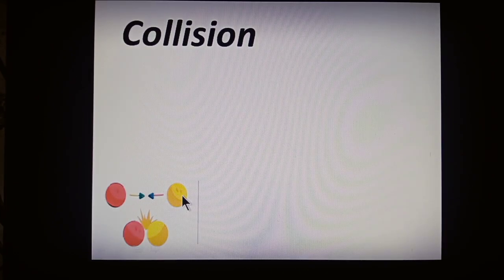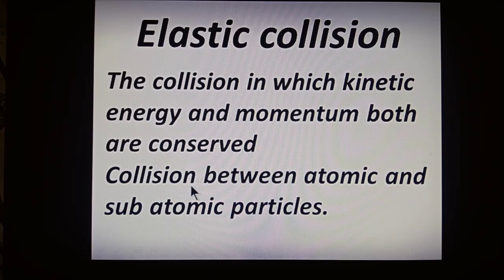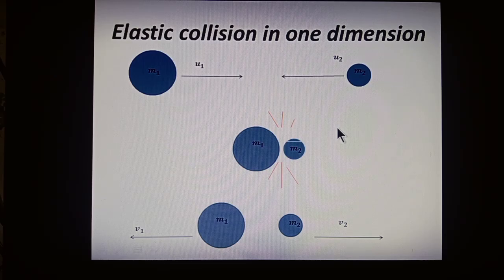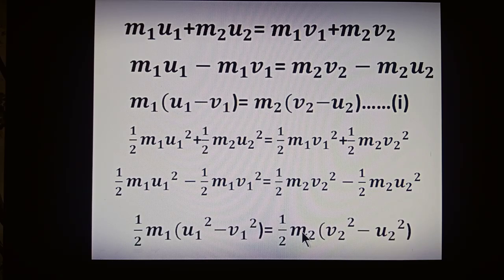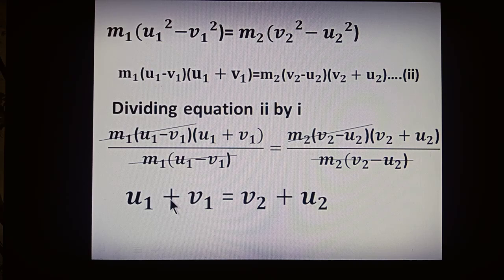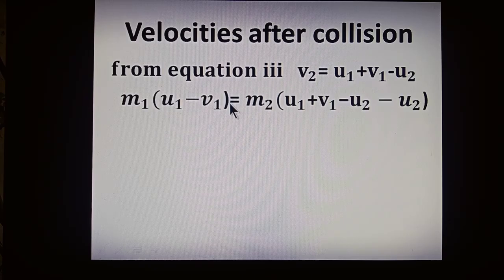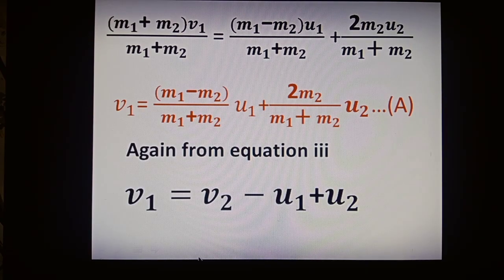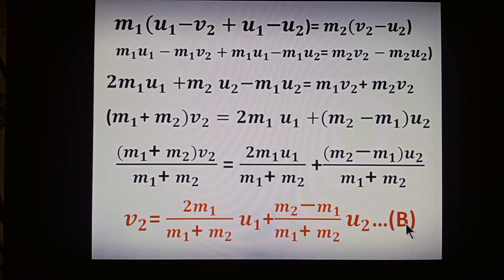Collision and types of collision@Physicslearnings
what is collision elastic and inelastic collision.